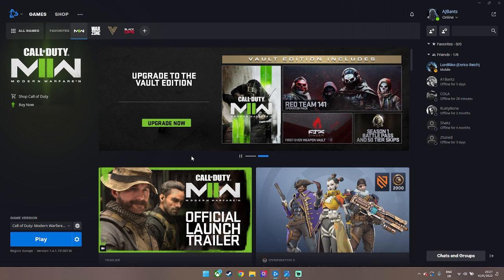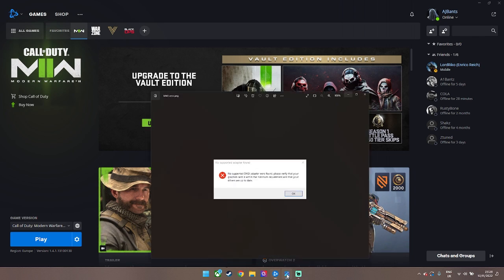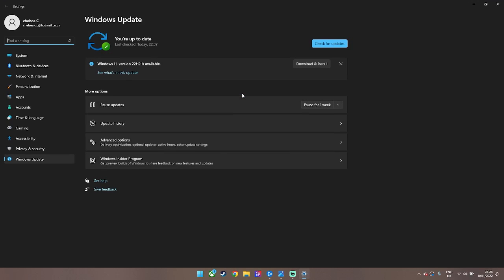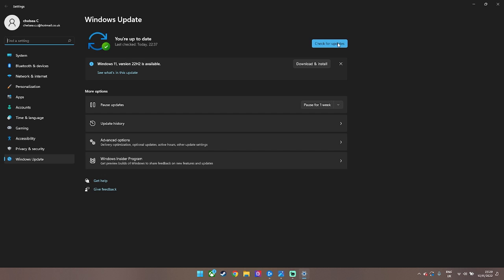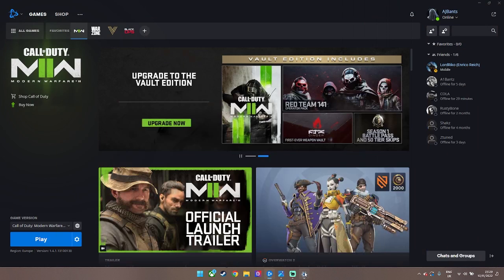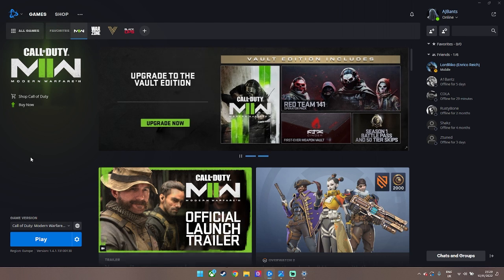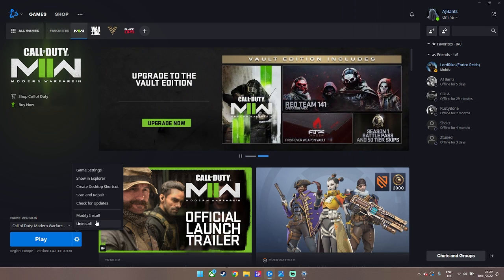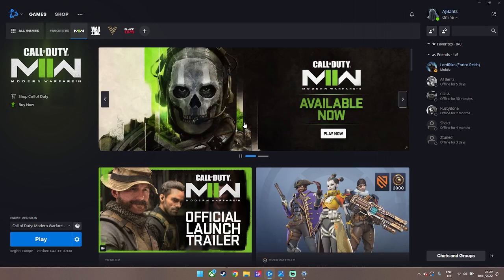How To Fix NO DXGI ADAPTER FOUND Error in Modern Warfare 2 | 100% Working Easy Fix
How To Fix NO DXGI ADAPTER FOUND Error in Modern Warfare 2

Here's a quick and easy tutorial on how to fix this annoying no supported DXGI adapter found error on MW2.